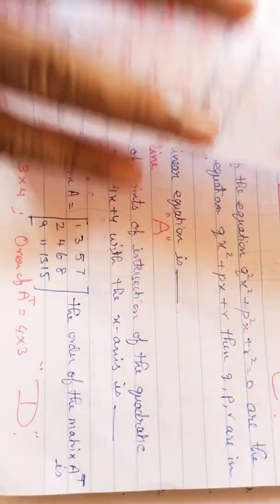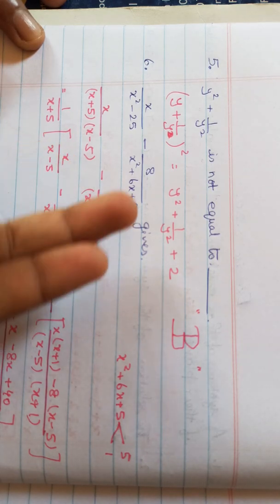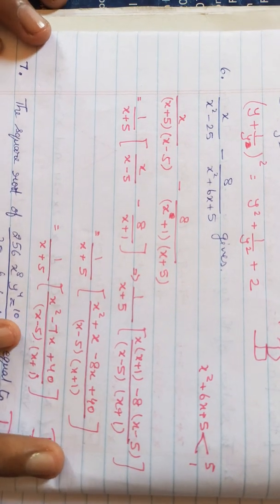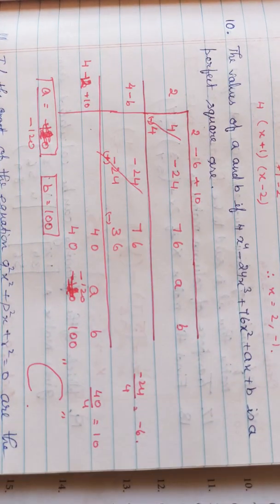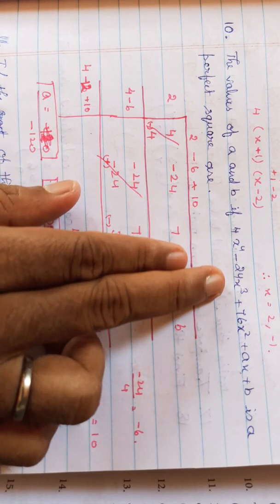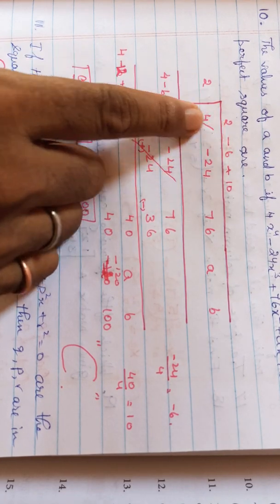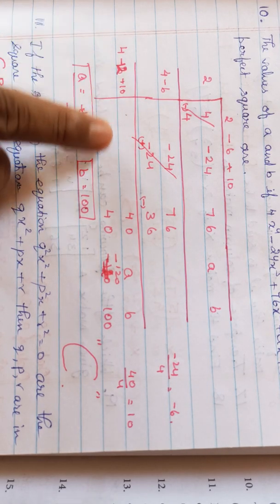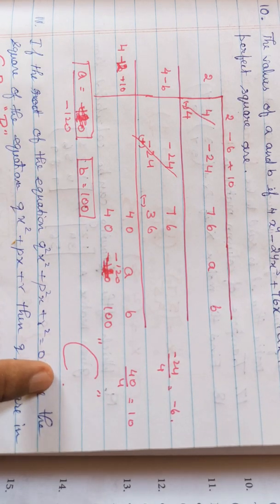EXERCISE 3.20(clear print) II QNO 1 TO 10 II ENGLISH MEDIUM II TNSTATEBOARD II CLASS X.